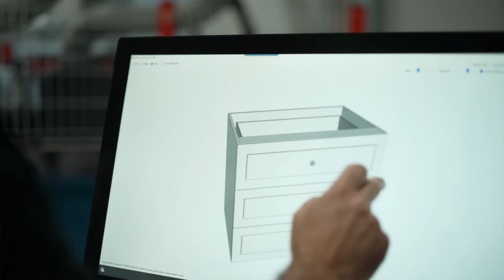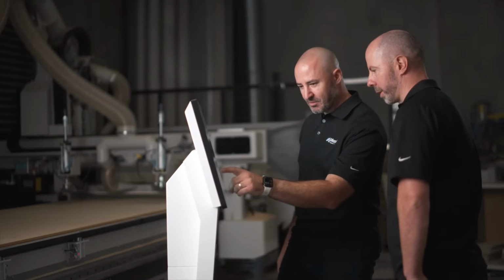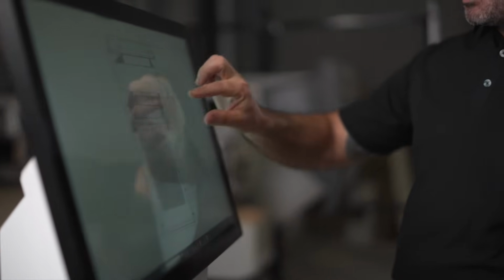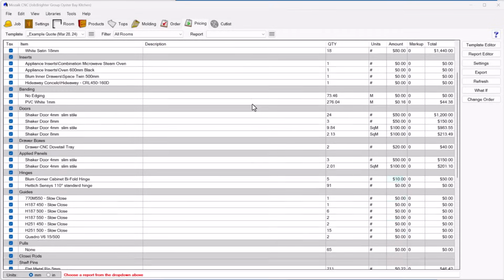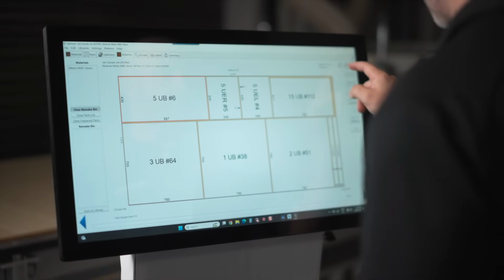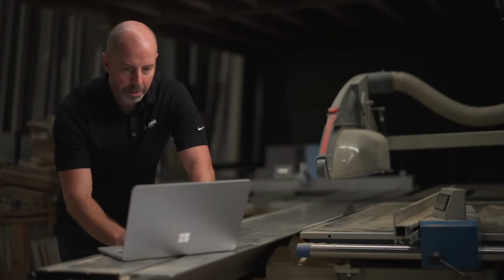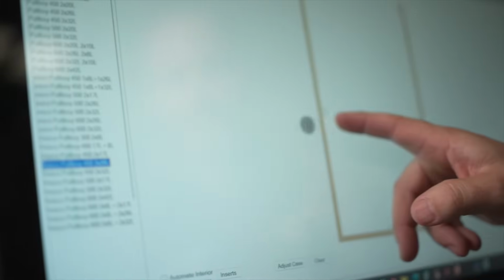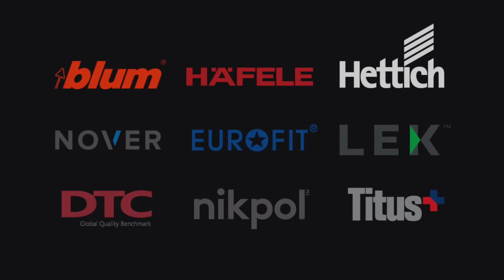Drive your CNC machine with Mozaik Software: 4-Minute Introduction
Mozaik Software is designed to help you get the most out of your CNC machine and simplify your cabinet design and manufacturing process. With our advanced software, you can streamline the entire process, from design to production, and maximize your return on investment. This video will provide you with more information on how our software can help you optimize your manufacturing process. So sit back, relax, and enjoy learning about how Mozaik Software can make your life easier!